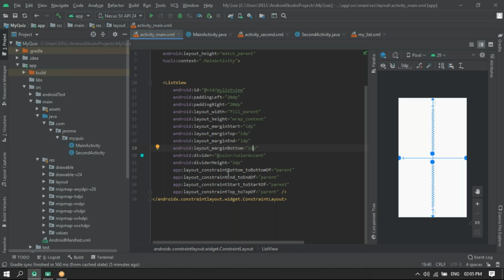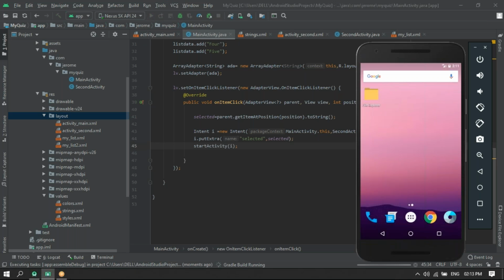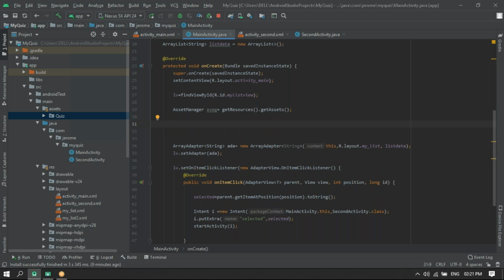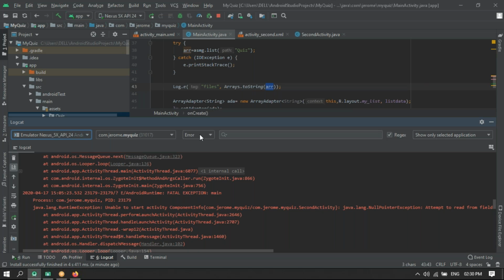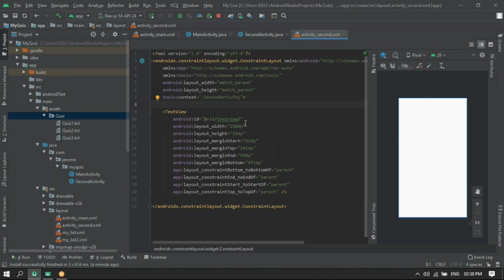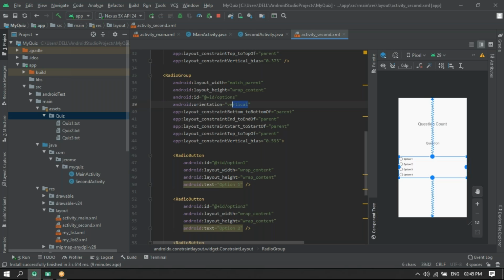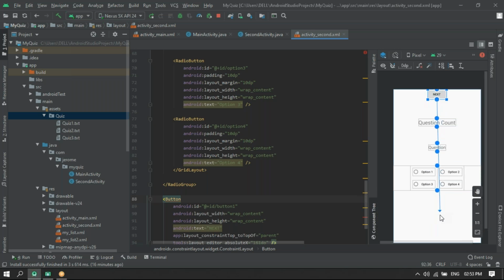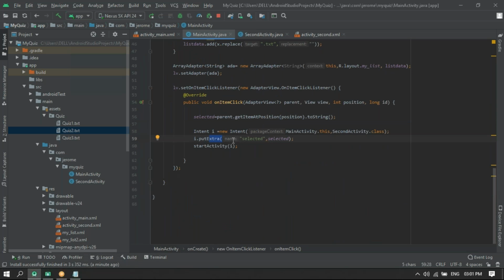session -22 (18-04-2020) Quiz App with ListView part -2 (UI Design) (English)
Instructor:
Jerome Talluri